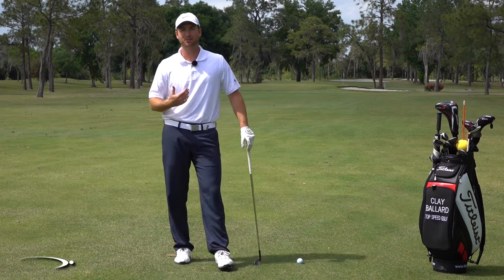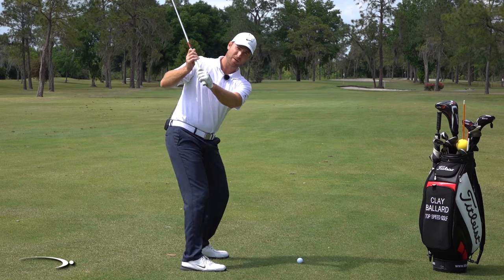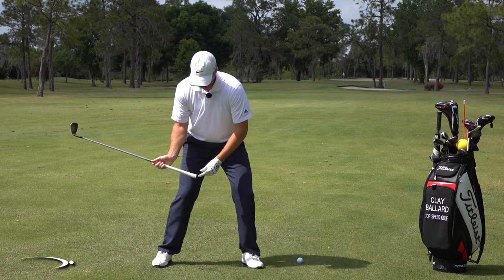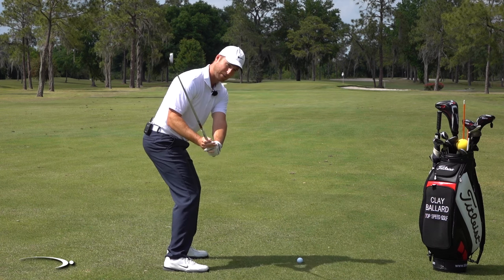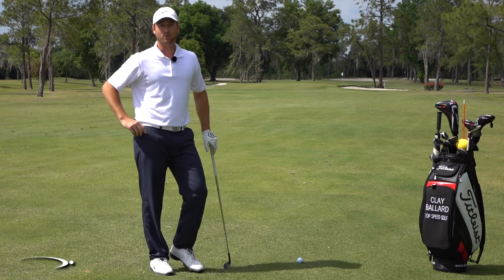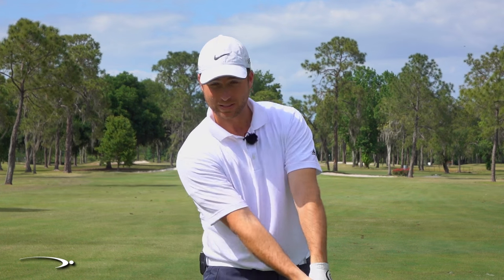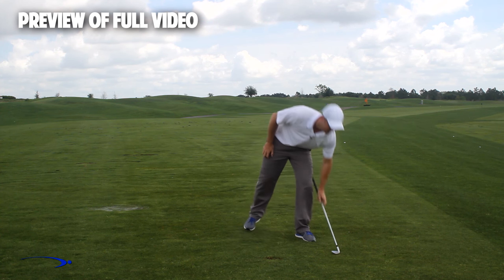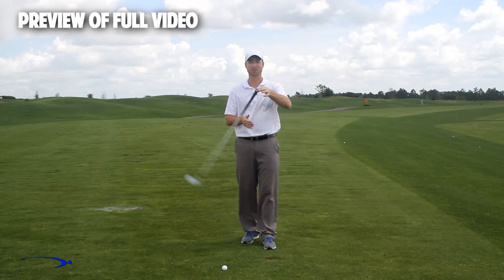How to Increase Golf Swing Speed | Load and Explode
If you need a little extra edge in your release, this drill is for you! We'll talk about how to get the butt end of the club to come up through the swing setting up for a powerful release. Also, in doing this we get the club to glide across the ground creating shallow divots and good contact positions.

Clay Ballard